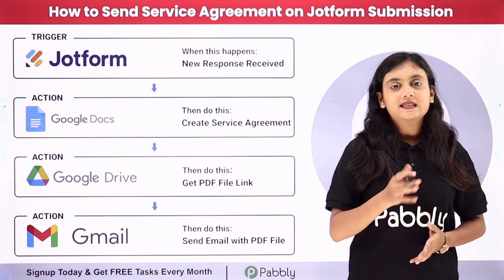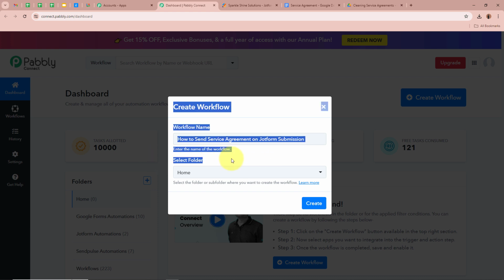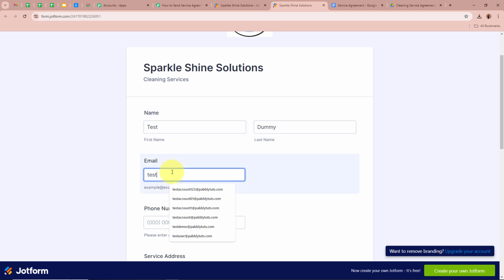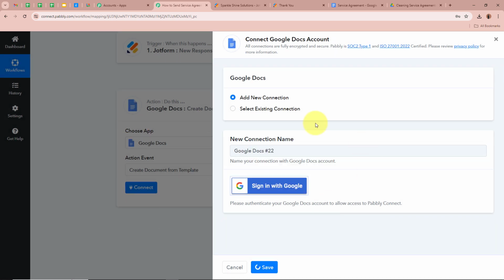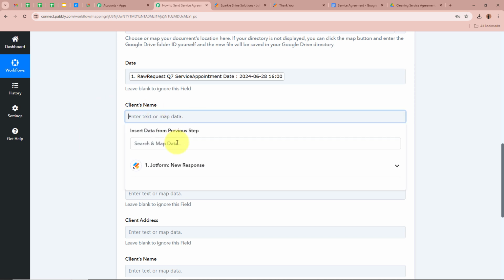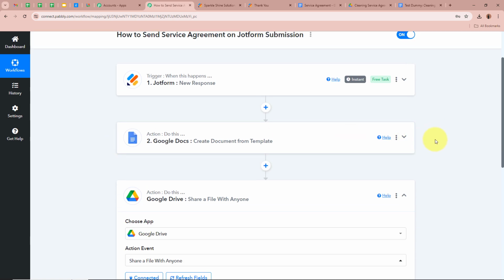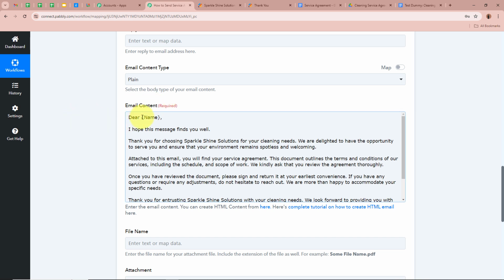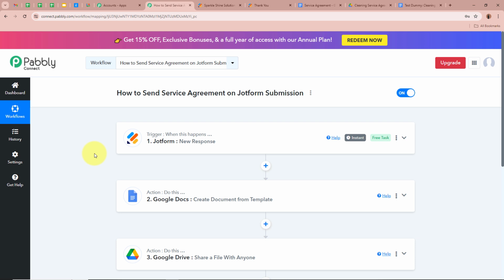How to Send Service Agreement on Jotform Submission | Jotform, Google Docs & Gmail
In this tutorial, we'll guide you through the process of sending a service agreement on Jotform submission using Pabbly Connect. Jotform is a user-friendly form-building tool, while Google Docs is a versatile document creation platform. By integrating Jotform with Google Docs through Pabbly Connect, you can automatically generate and send service agreements for efficient document management and client communication. Follow our step-by-step instructions to set up this integration efficiently, ensuring that your Jotform submissions are seamlessly used to create and send service agreements in Google Docs for easy access and tracking.

1. Automation: Pabbly Connect offers automation capabilities that can help you automate mundane and repetitive tasks. This allows you to save time, money and resources.

2. Integration: Pabbly Connect provides a wide range of integrations so that you can connect different web services with each other. This helps you to create smarter workflow processes and make your business more efficient.

3. Security: Pabbly Connect takes security seriously and provides an industry-standard security system to protect your data and applications.

4. Scalability: Pabbly Connect is highly scalable and allows you to easily add new applications and services to your workflow.

 5. Cost-effective: Pabbly Connect is cost-effective and provides plans for different business sizes.